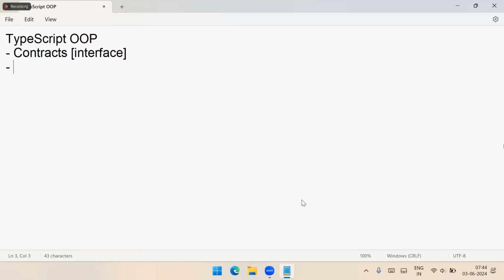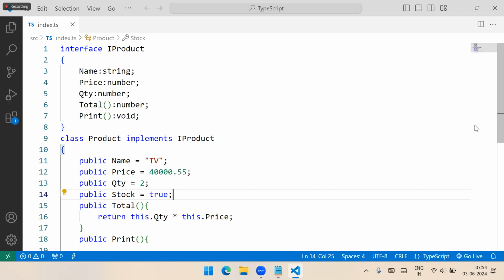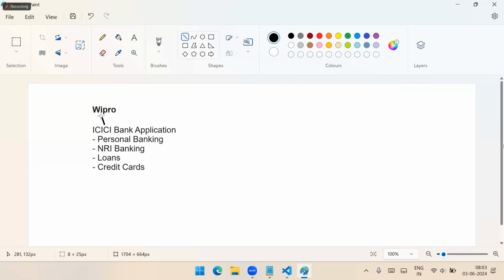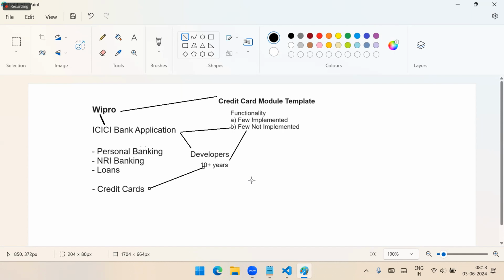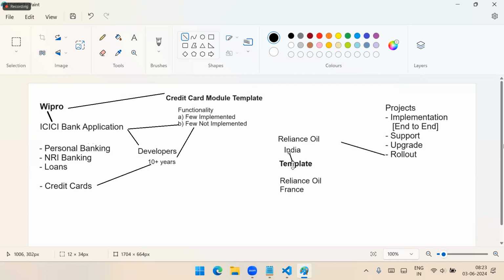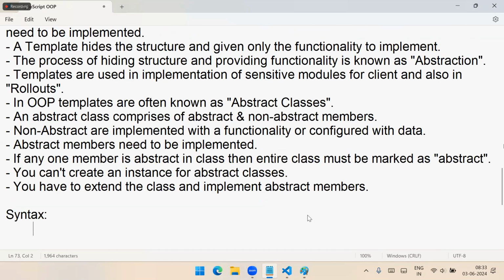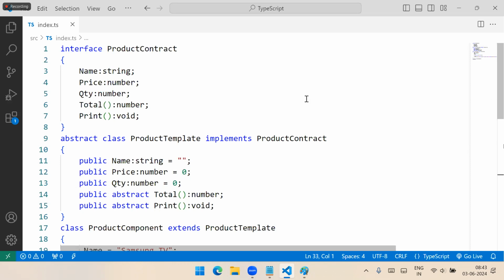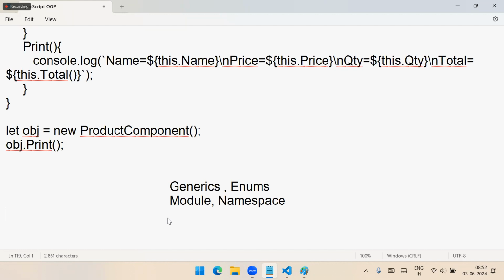react 3 June